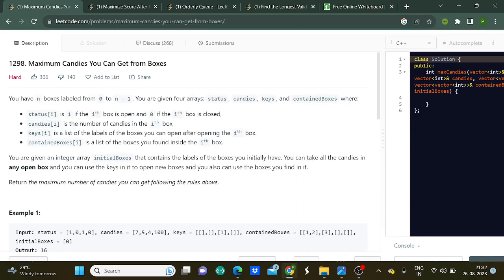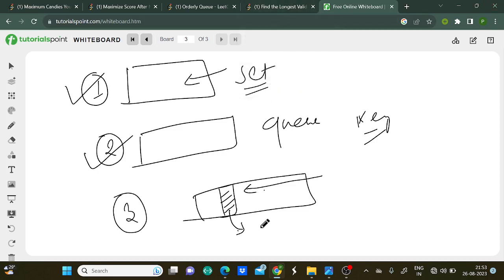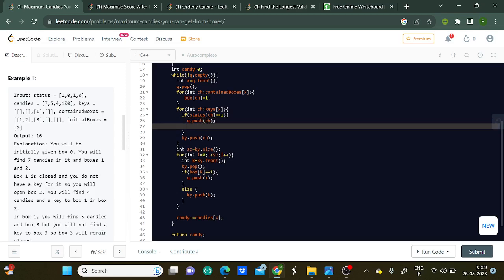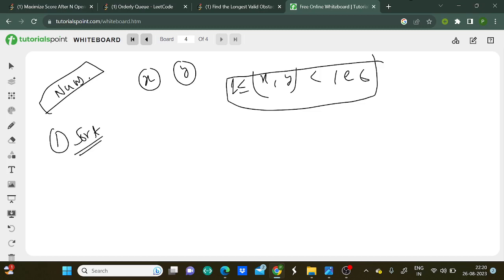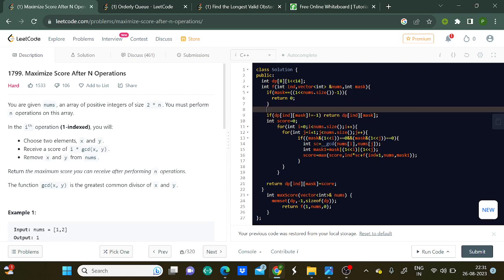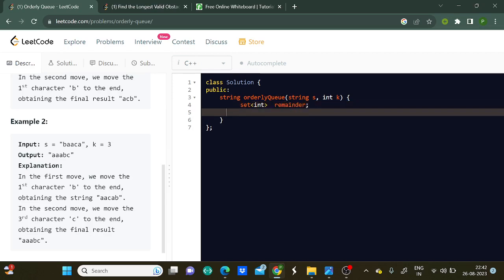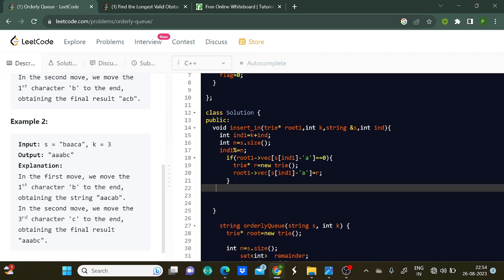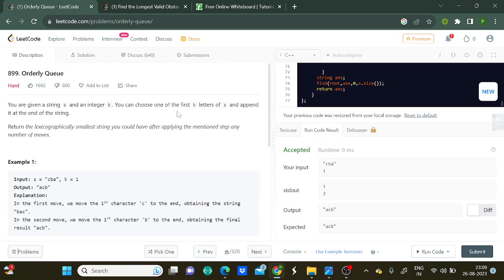Learn To think series 3 part(2) garph + number theory